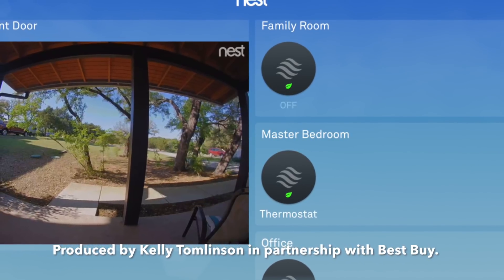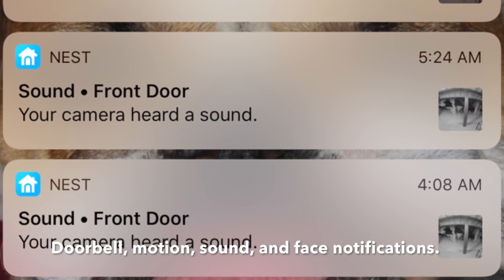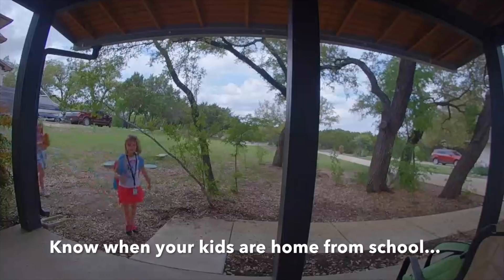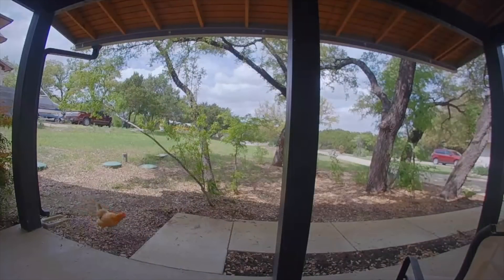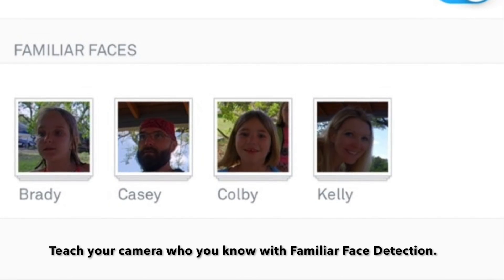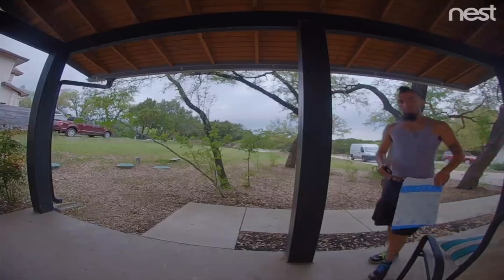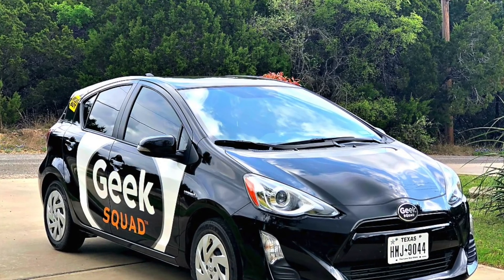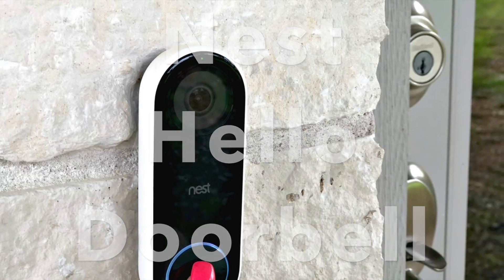Nest Hello Doorbell Review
Review of the new Nest Hello Doorbell and why your family needs it!